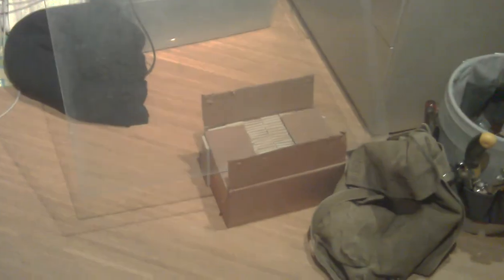Maddox_in_the_air_setup.mov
This is how the optical illusion was set up.